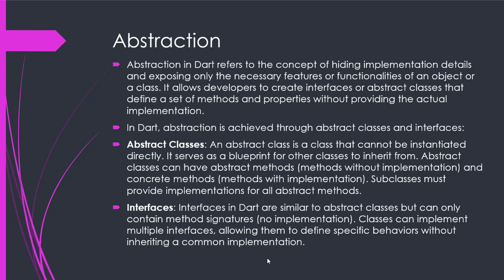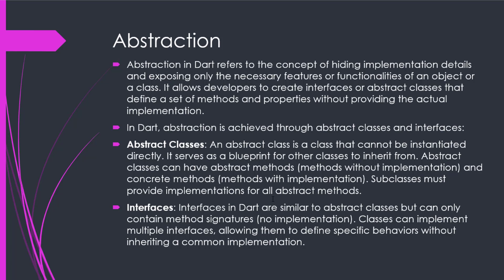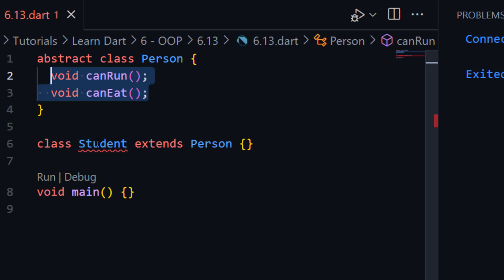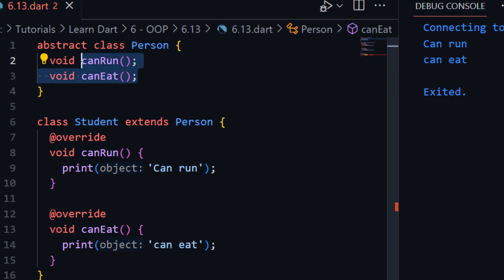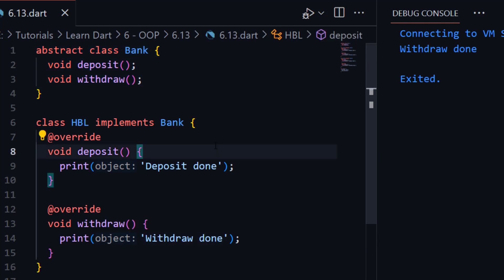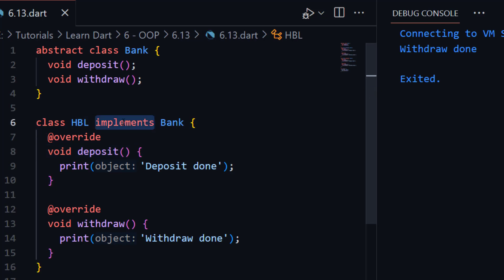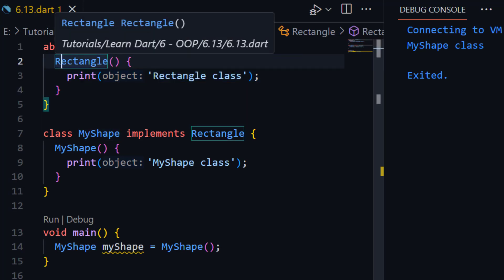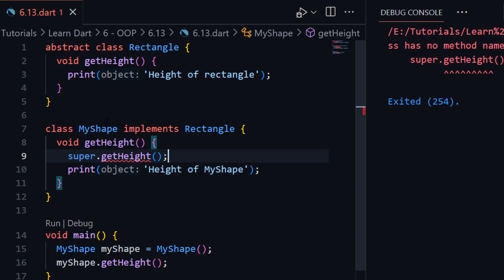6.13 What is Abstraction in OOP | What is Abstract Class | What is Interface in OOP | Dart Course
In this tutorial you will learn what is Abstraction in Object Oriented Programming by using Dart Programming Language.